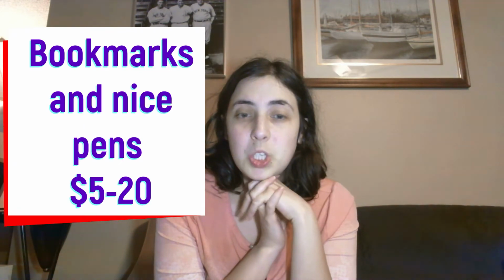My Best gift ideas for writers in quarantine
This year a lot of gifts I would like aren't an option because of quarantine, so this video has my best gift ideas that I would recommend for writers in 2020. It's organized by price so you can find the best gift for your budget. Here are the links to some of the gifts I mentioned. These are all gifts that I know I personally would be psyched to receive.

Save the Cat Writes a novel